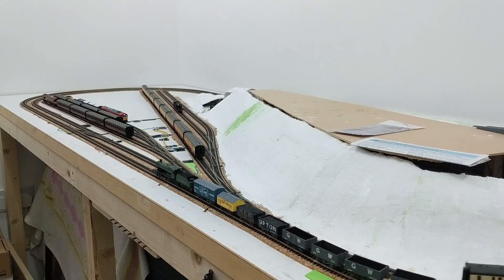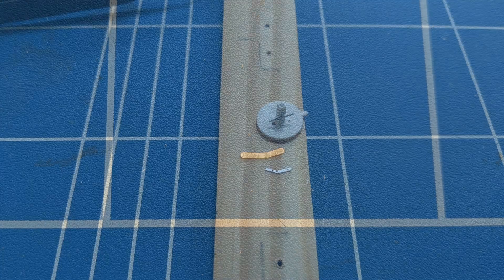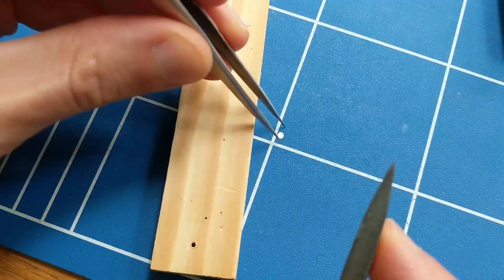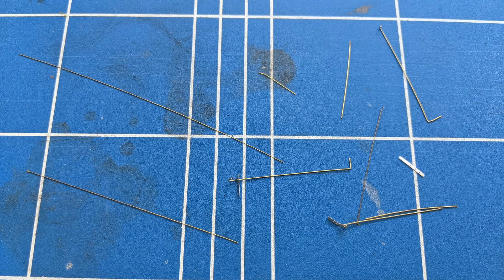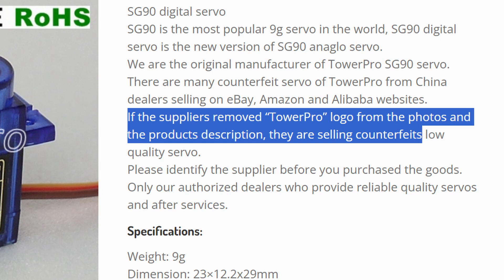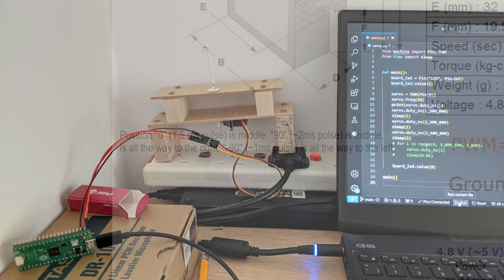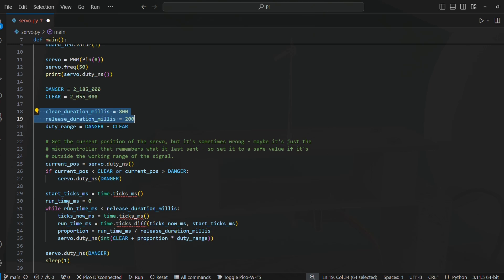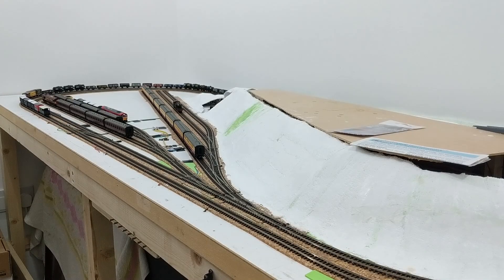0044 Animating a Ratio Signal in N - part 2 - servo motor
I've been continuing with animating my N gauge Ratio signal kit, getting as far as experiments with motorising it. In this video I talk about the refinements I've made to its assembly, and how I control it with a servo motor from a Raspberry Pi Pico microcontroller.

(In the video I think it sounds like I've been asked to advertise these, but that's not the case!)